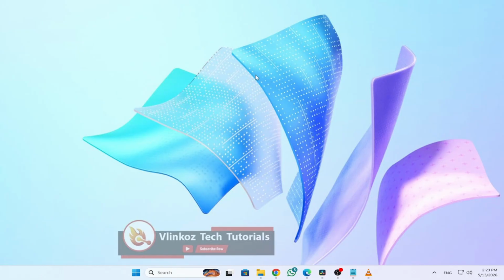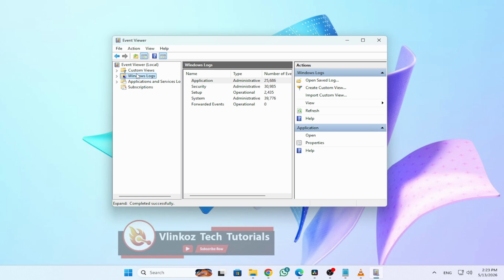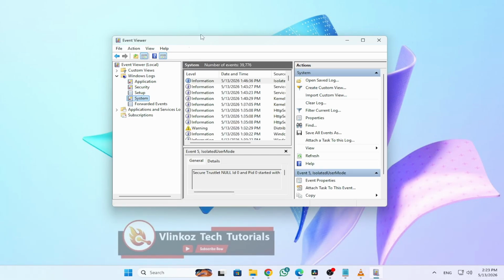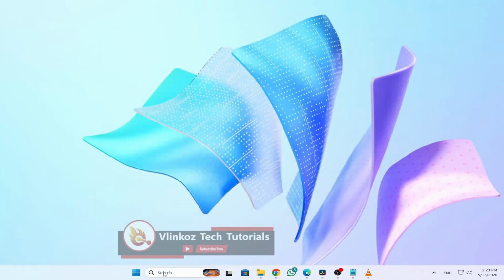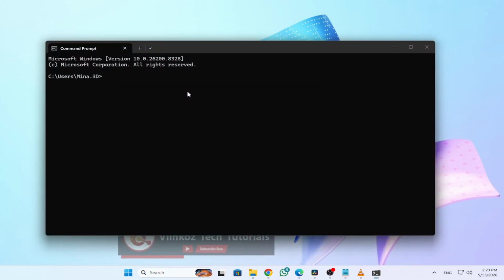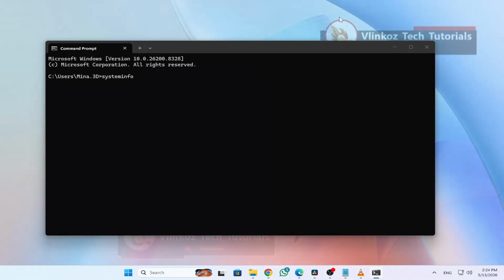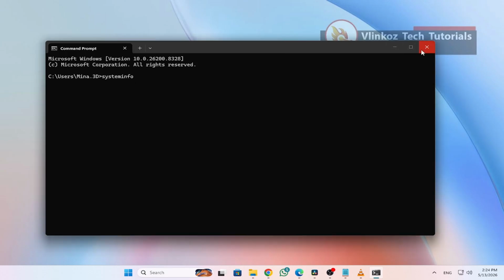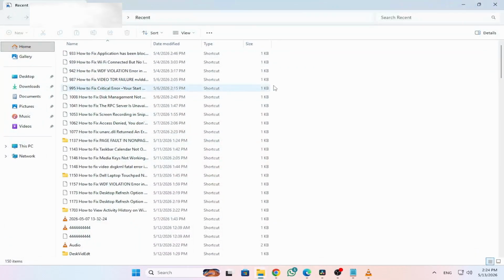How To View Activity History Windows 11 Application Logs Security Events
Unlock your Windows 11 activity history secrets with this quick guide. Discover how to view application logs, security events, and system details using Event Viewer. Learn to check system boot history and recently accessed files via Command Prompt and the Run command. Stop wondering what happened on your PC and gain full visibility.

⏱️ Timestamps ⏱️
00:00 Intro
00:17 Steps
01:29 Outro

how to view windows 11 activity history
how to check windows 11 event viewer
how to access windows 11 application logs
how to view windows 11 security events
how to check windows 11 system logs
how to find windows 11 setup history
how to view other windows 11 events
how to check windows 11 command prompt